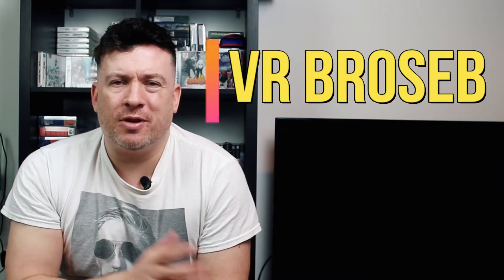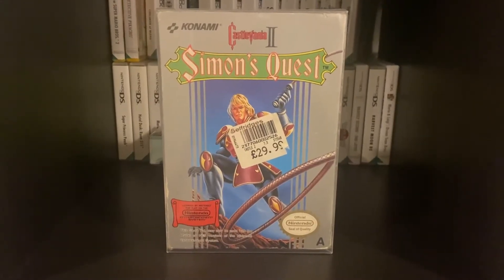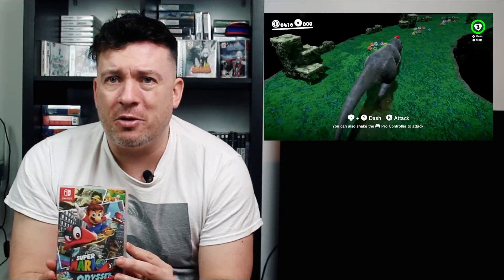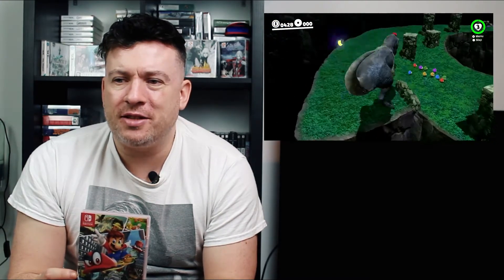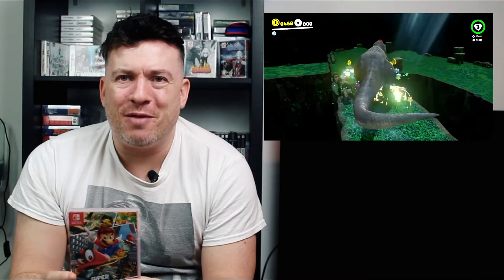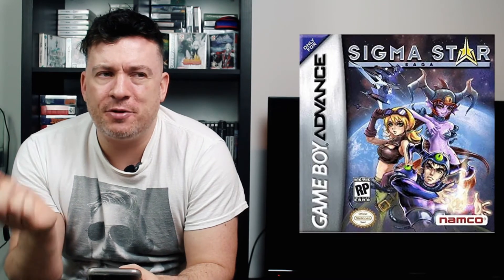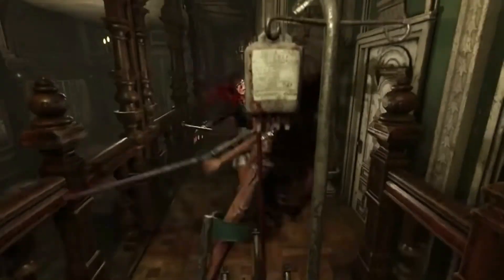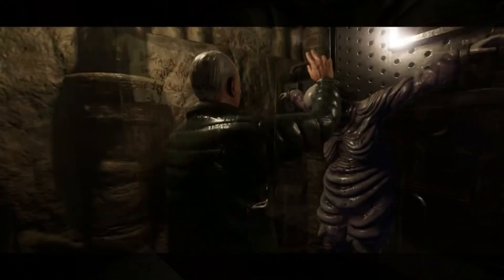Three Best Pickups - Five Most Wanted Games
A video response to those that choose their top three pickups and top five most wanted games - do a response your self